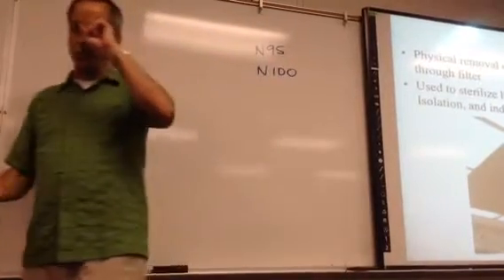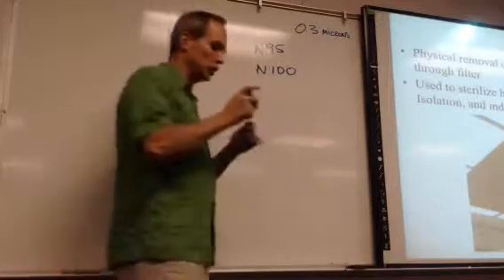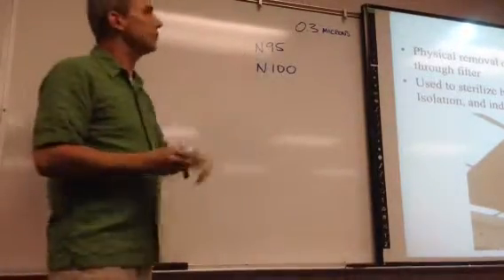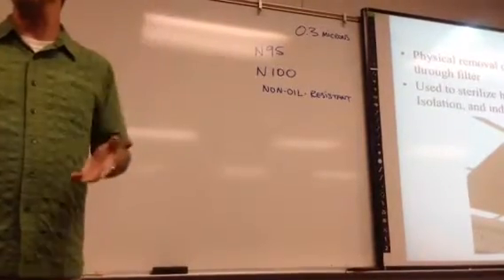MB lecture 12-13 (N95, N100 filters)